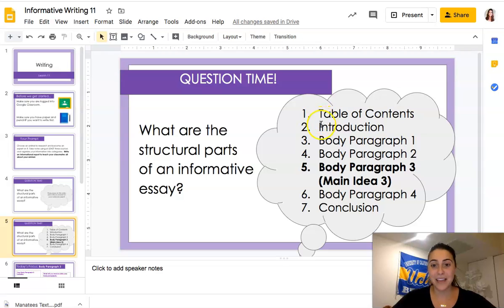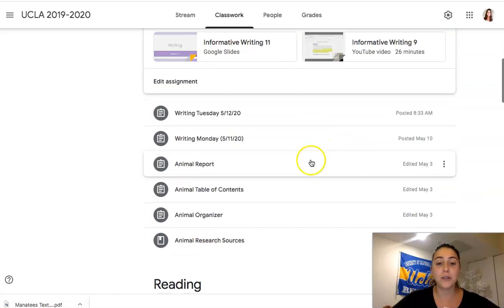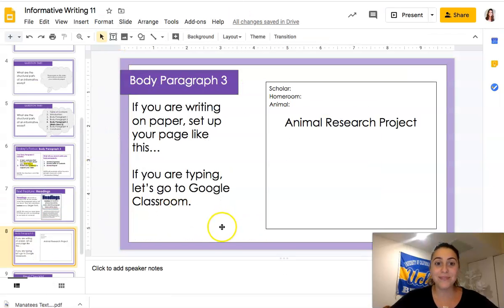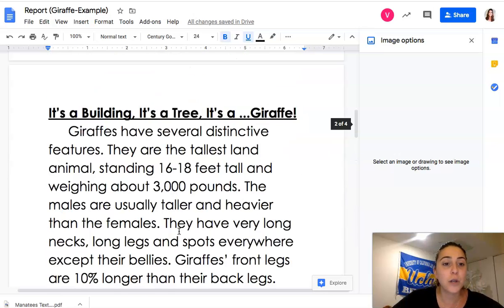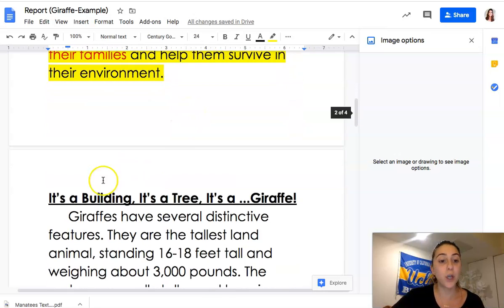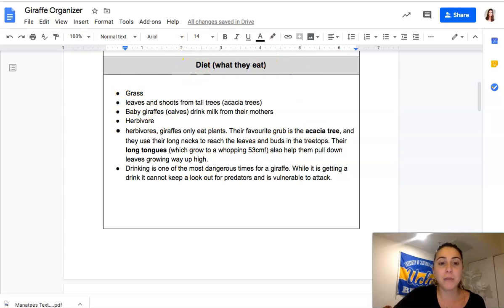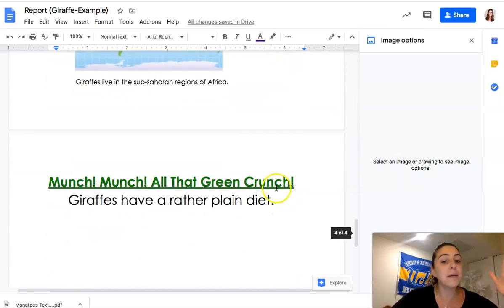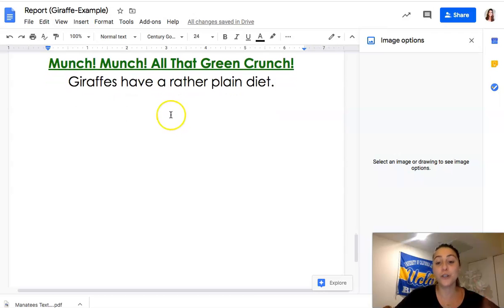Informative Writing 11 (Body Paragraph 3)